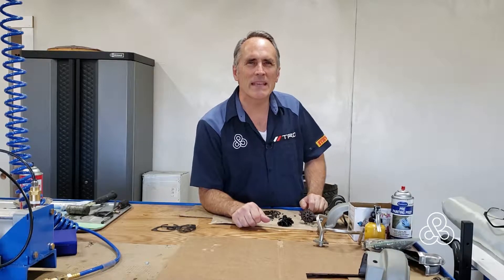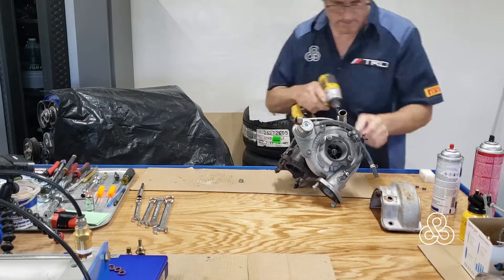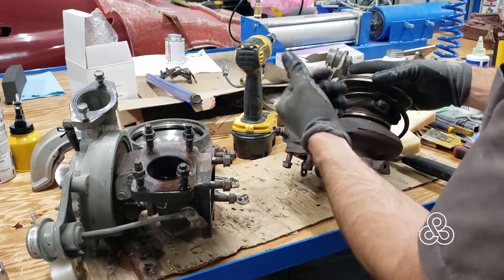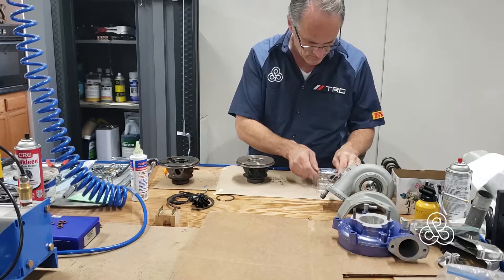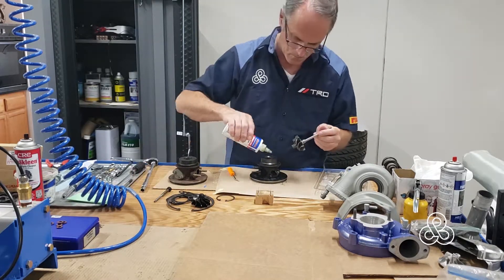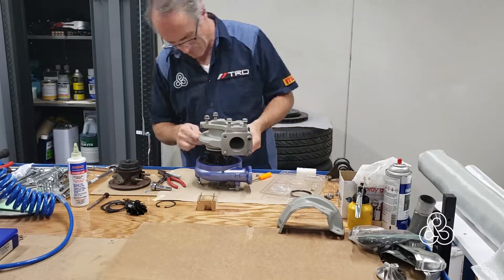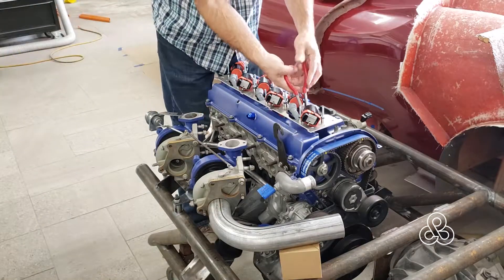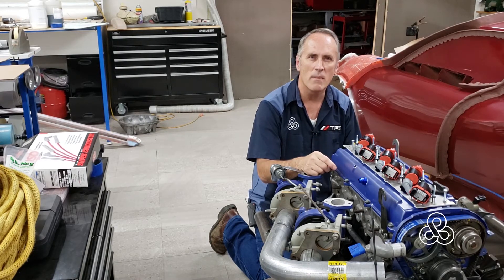A13 - Arete Supercar project -The twin turbo setup – CT15b Turbo rebuild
With the engine installed in the sub-frame we are able to start assembling the peripheral components. In this video we will be covering a few items of that assembly; namely installing the new LS style coils, the beginning of the exhaust system and a little more in depth look at rebuilding the twin CT15b turbo chargers and their mounting to the engine.